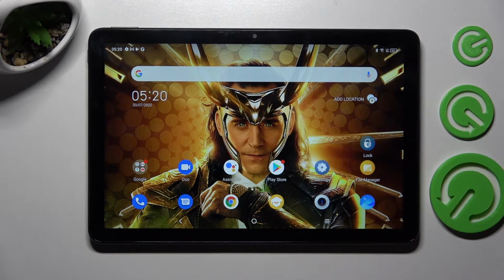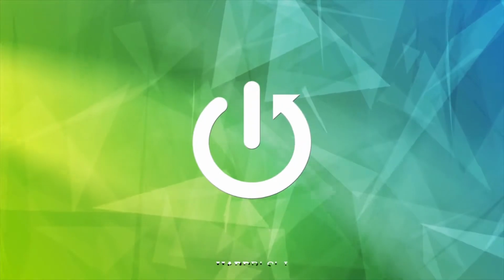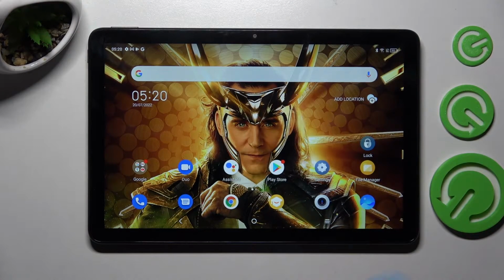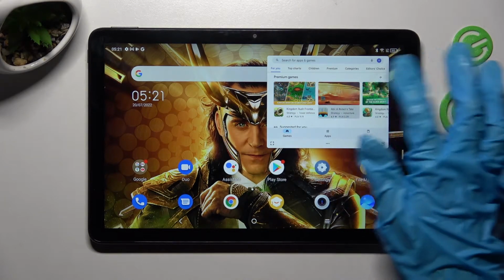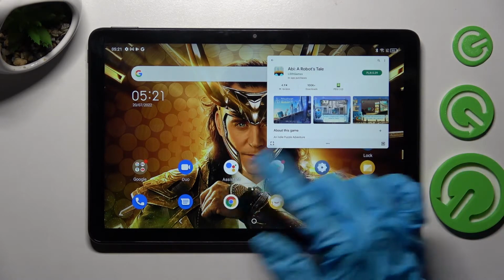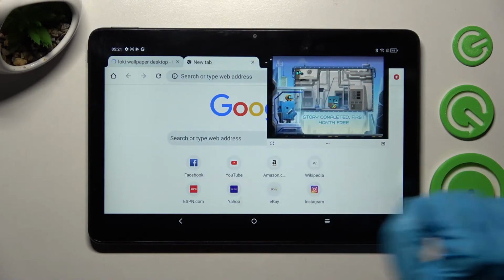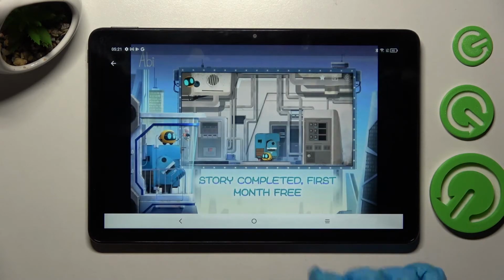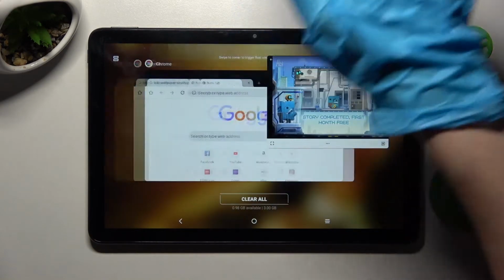TCL Tab 10s – How To Open Apps In Pop Up View Floating Windows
Are you wondering how to open apps in pop up floating windows? In this video we will show you how to open apps on pop up view floating windows. Follow step-by-step video tutorial.

How to open apps in pop up view floating windows on TCL Tab 10s?
How to enter pop up view floating windows?
How to create windowed apps on TCL Tab 10s?